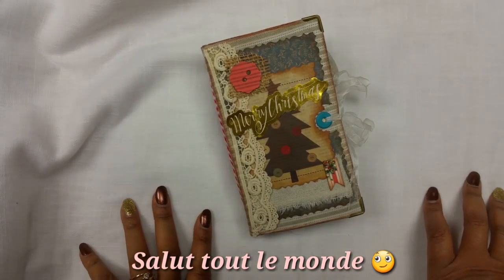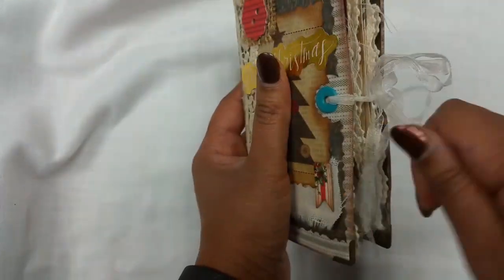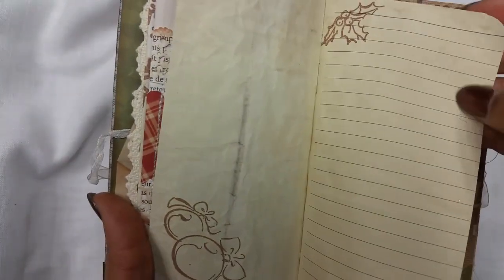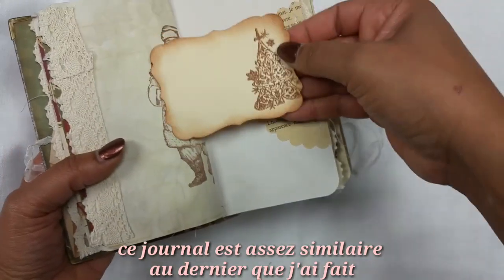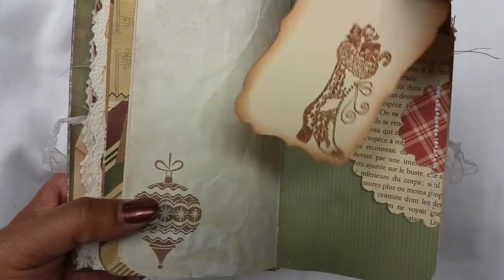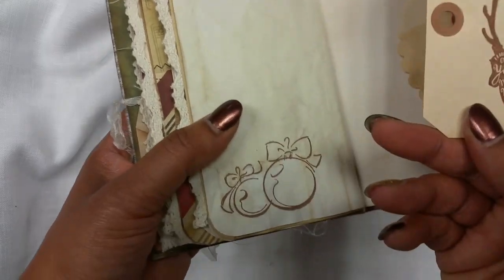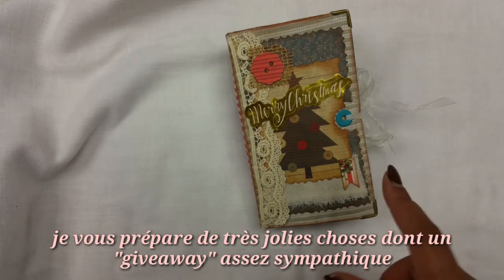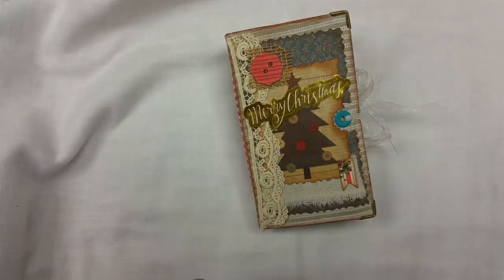Vintage Christmas Junk journal 2016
Hi All,
This is my second junk journal for this Christmas, I’ve used the same papers as for the previous one. Just a nice little journal to throw into your hand bag and keep your things organised

Coucou tout le monde,
Voici mon second junk journal pour ce noel. Un petit journal tout simple à garder dans le sac à main et noter toutes les courses de noel avec style.